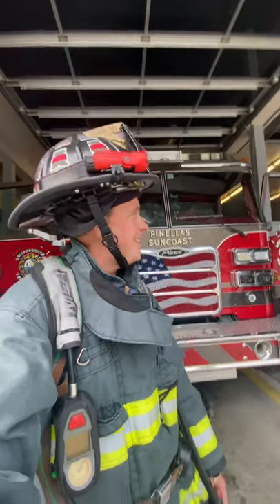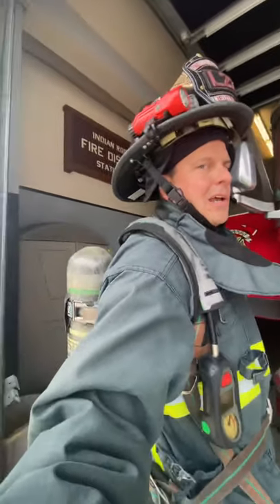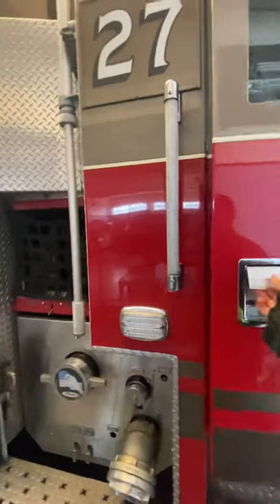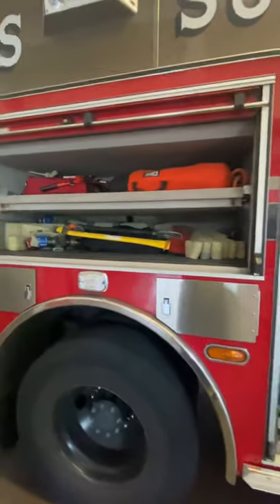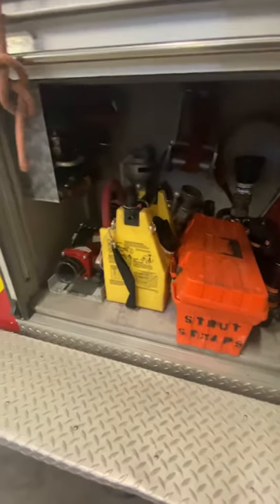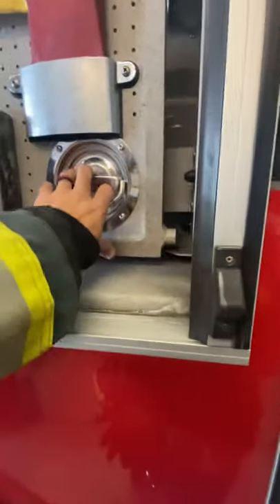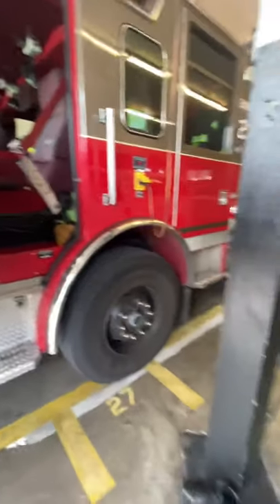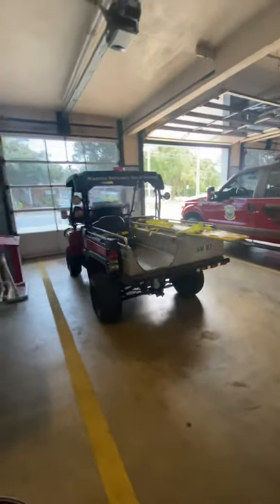Great American Teach In 2020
Lt Doug Higley’s Great American Teach in Presentation for 2nd to 4th grade students.